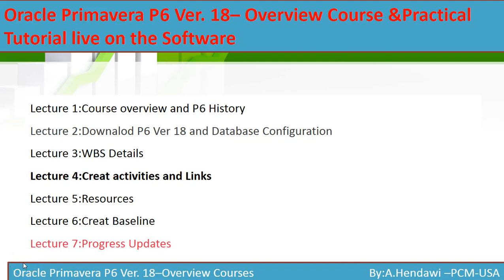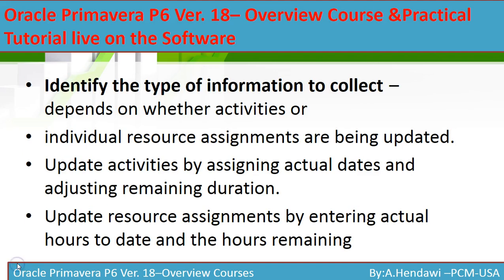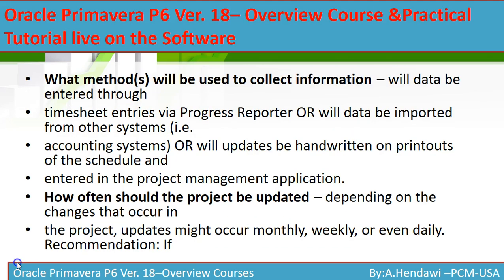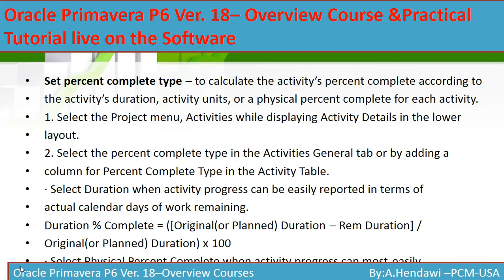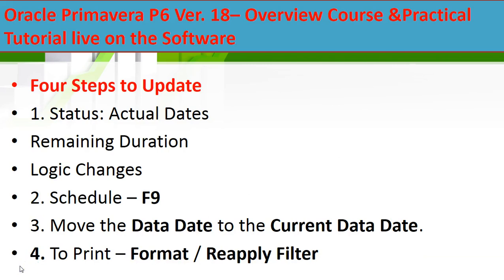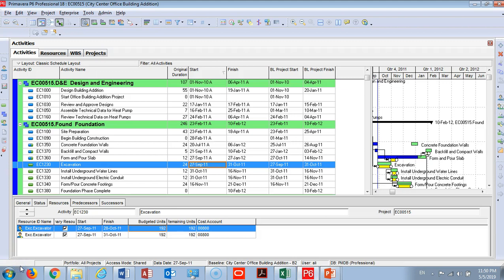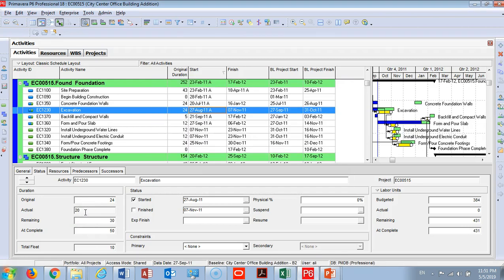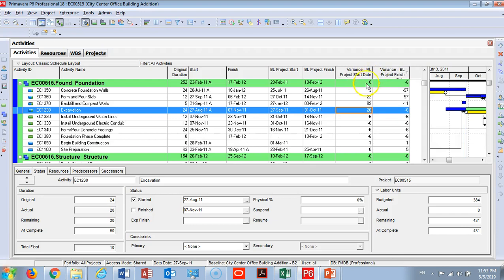9- Udemy Lecture - Progress Update in Oracle Primavera P6 Professional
Progress Update in Oracle Primavera P6 Professional6 Sigma Yellow
تحديث تقدم الاعمال  في اوراكل بريمفايرا  P6 Professional